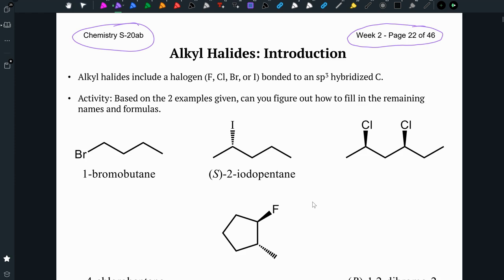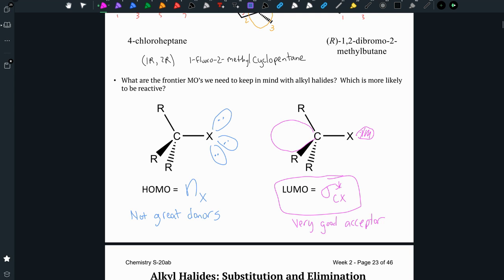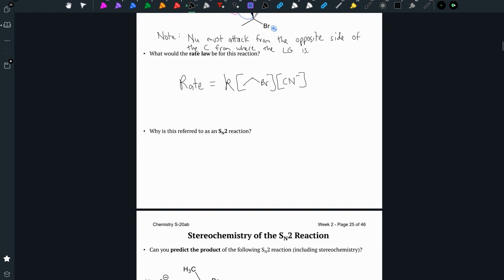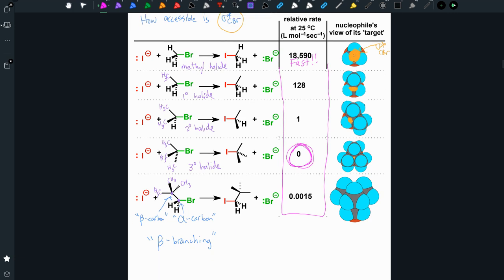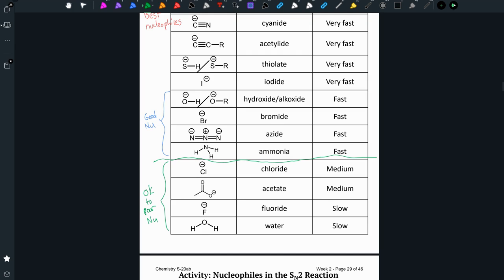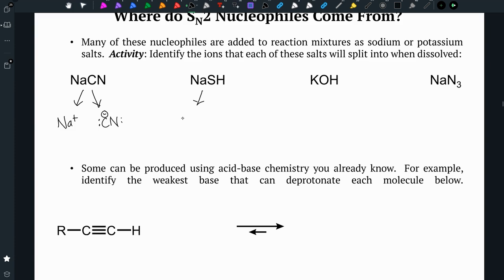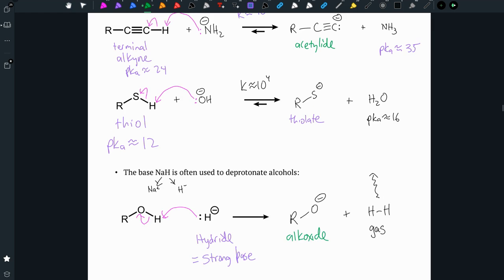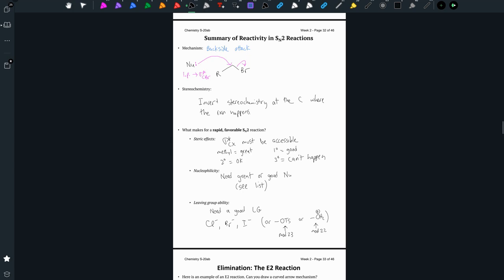Module 20 lecture